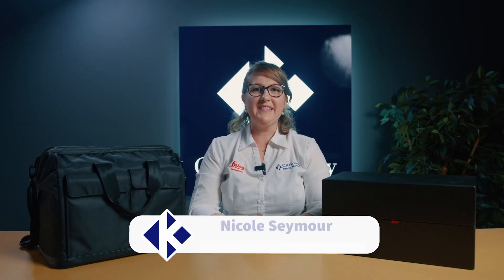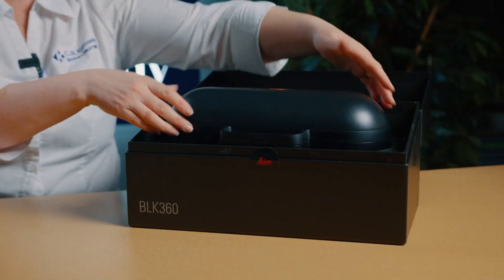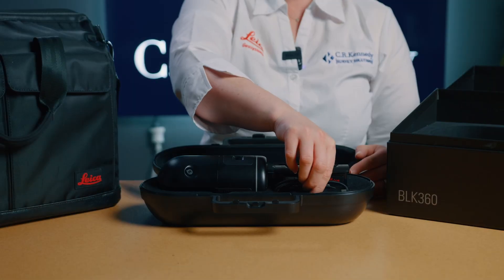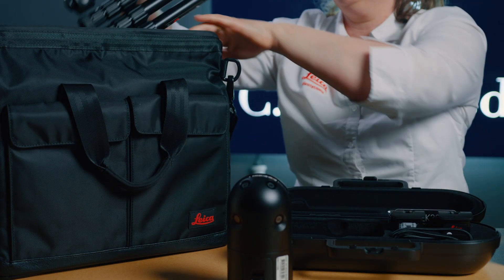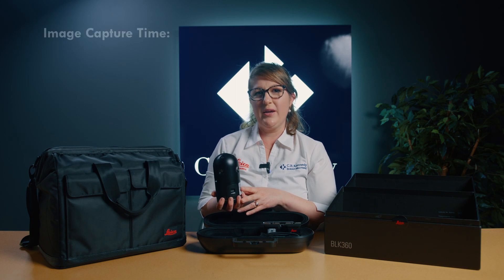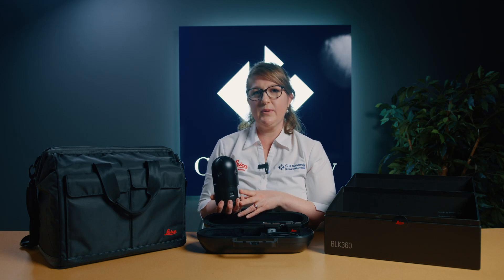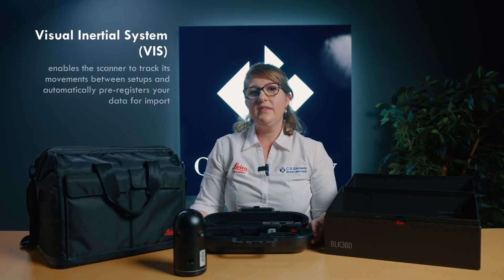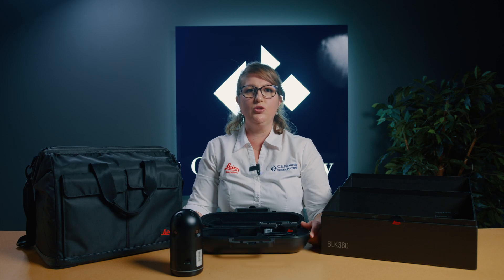Leica Geosystems | New BLK360 - Unboxing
Check out the All New BLK360 Imaging Laser Scanner from Leica Geosystems.

Join Nicole from C.R.Kennedy in an unboxing session as she overviews the key features of the instrument and highlights the latest improvements.

For more info or to book in a demo, contact Joel Woodage, Dan Overton or your nearest C.R.Kennedy state office.

The all-new Leica BLK360 is an advanced precision imaging laser scanner. At the push of a button, users can capture a full scan with spherical images in only twenty seconds - over five times faster than the BLK360 G1. Blaze through job sites with best-in-class rapid scanning that doesn’t compromise on quality, while the Visual Inertial System (VIS) Technology automatically combines your scans on-site to speed up your workflow and help you make sure your datasets are complete. The BLK360 enables users to work faster and smarter while getting the data they need immediately.

BLK360 data is valuable for many uses, from traditional AEC to mind-bending VFX and VR, and users can easily transfer and work with it in your software ecosystem to create immersive and highly accurate deliverables and experiences.